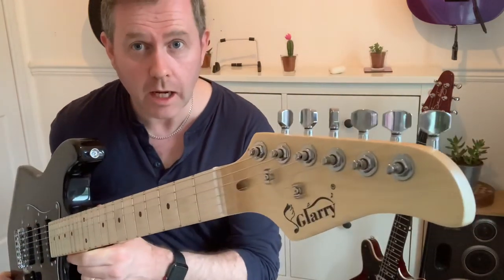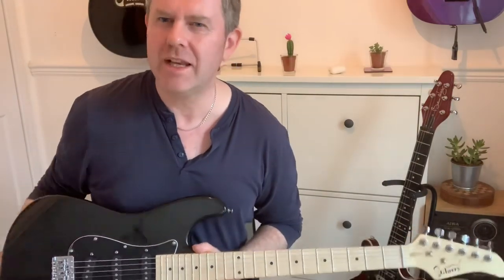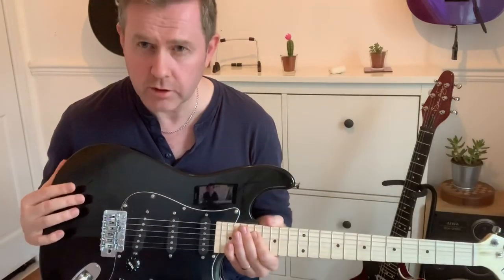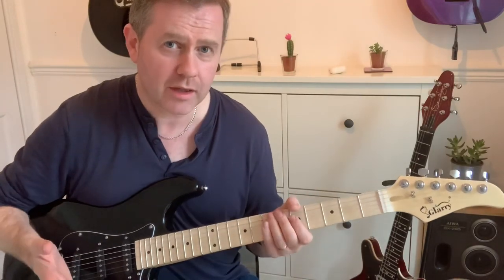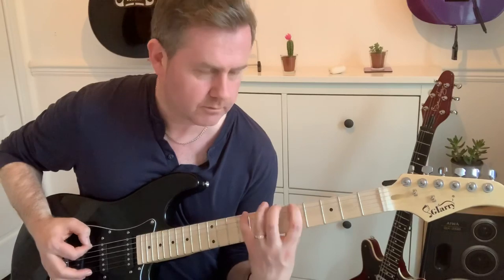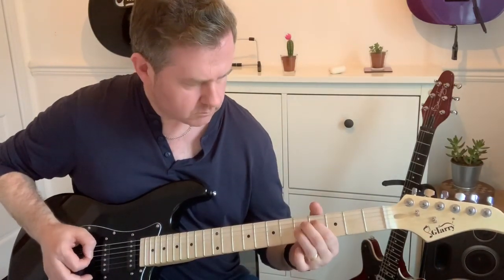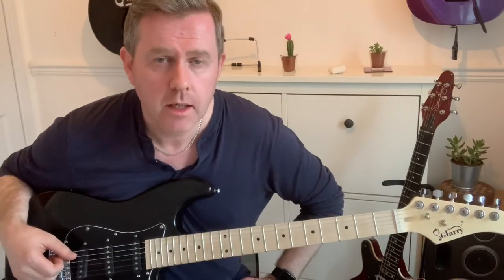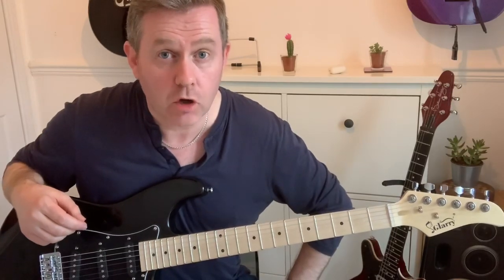Glarry Budget Priced Electric Guitar - Ideal Beginner Guitar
Glarry Budget Priced Electric Guitar Review  - Ideal Beginner Guitar

Specifications:

Brand: Glarry
Style: Electric Guitar
Orientation: Right handed
Guitar Color: White; Black; Red; Blue; Yellow; Green; Sunset; SkyBlue;
Number of frets:22
Nut width: 1.656 in. (42 mm)
Scale length: 25.5"
Number of strings: 6
Pick-up Style： Single-Single-Single
Guitar Bridge System: Tremolo
Controls: 5-switch, 1 x Volume, 1 x Tone
Body Material: Basswood
Neck Material: Maple
Fingerboard Material: Maple
Tuning Peg Material: Metal
Nut Material: Plastic
Bridge Material: Metal
String Winder Peg Tool: Enclosed Machine Head
Guitar Dimensions: (39.76 x 12.60 x 2.36)"(L x W x H)
Guitar Weight: 88.19oz / 2500g
Package Includes:

1 x Guitar
1 x Guitar Bag
1 x Strap
1 x Tremolo Bar
1 x Connecting Wire
1 x Spanner Tool
1 x Plectrum